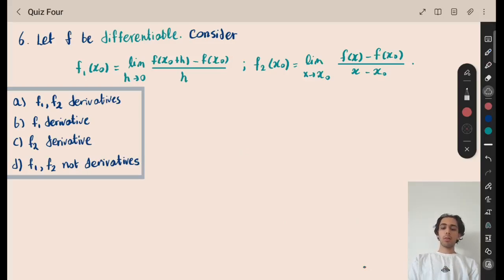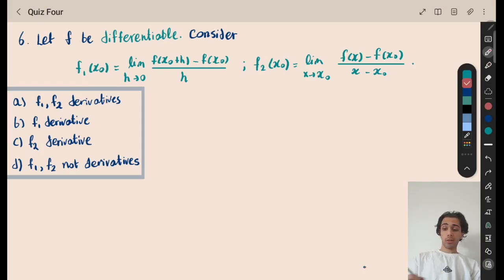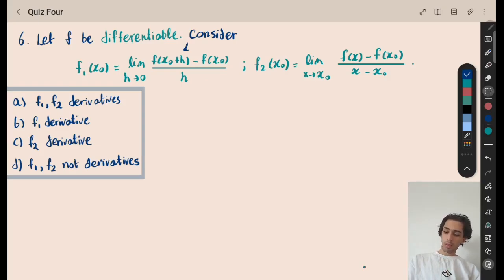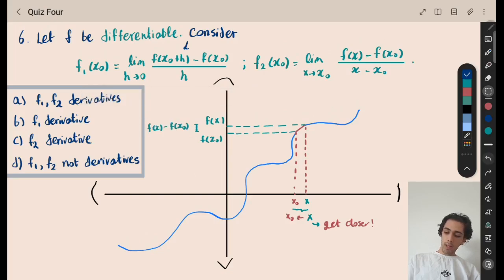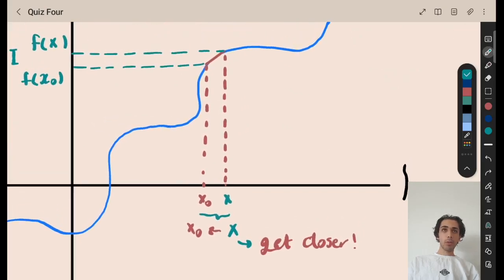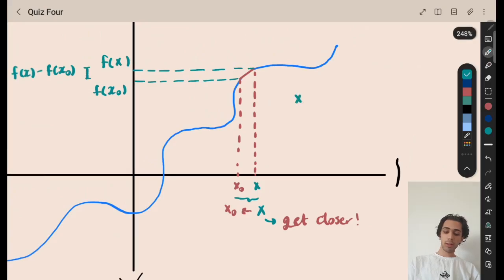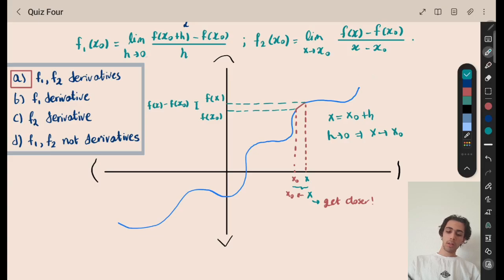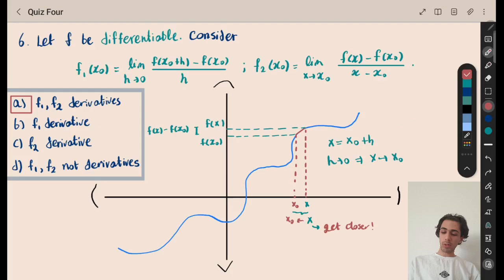4.6 - CLA (I)